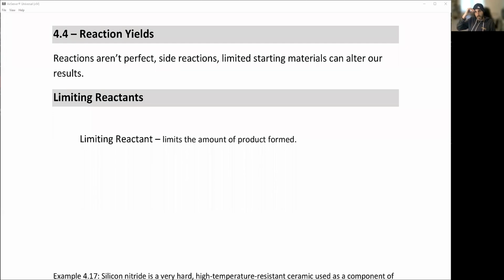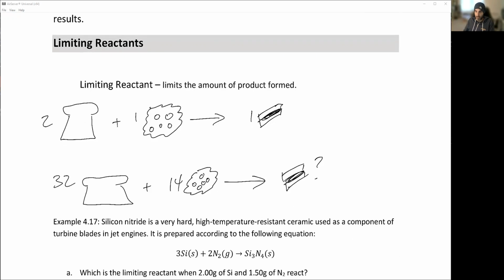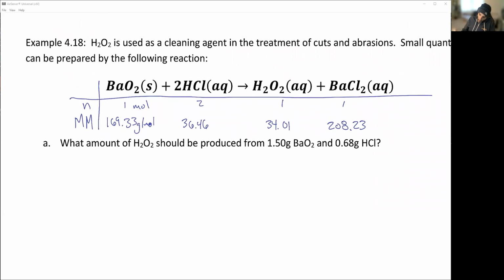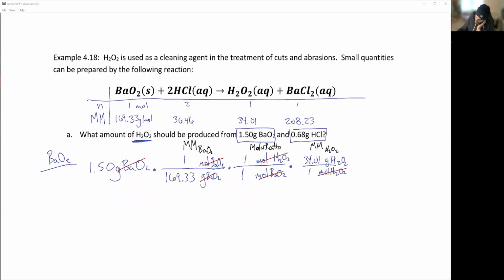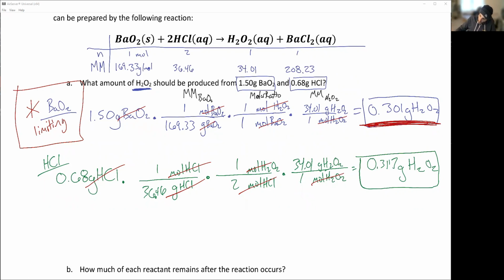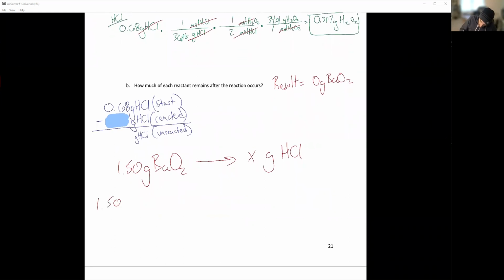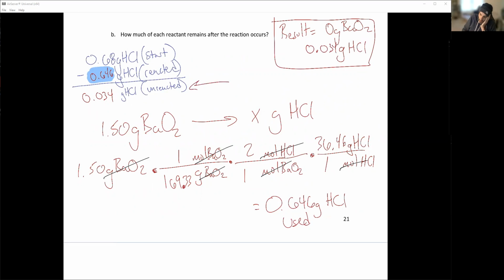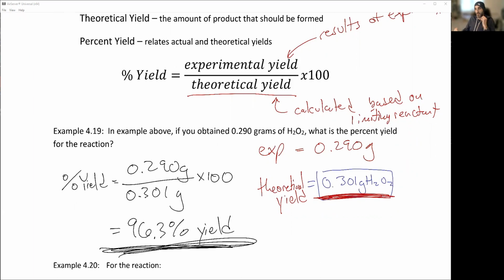4.4 - Limiting Reactants